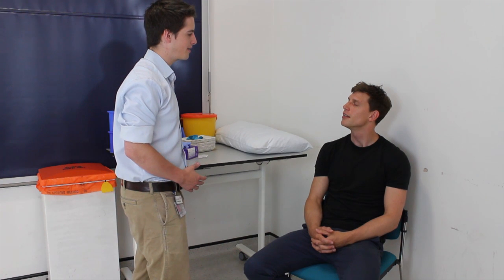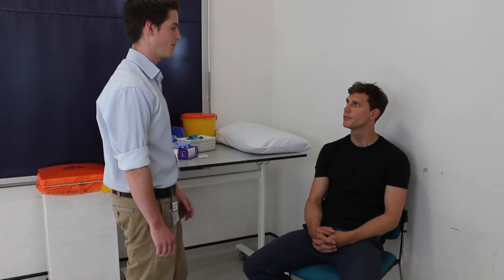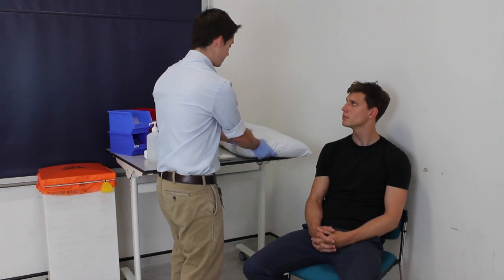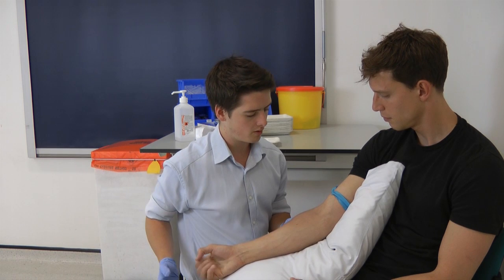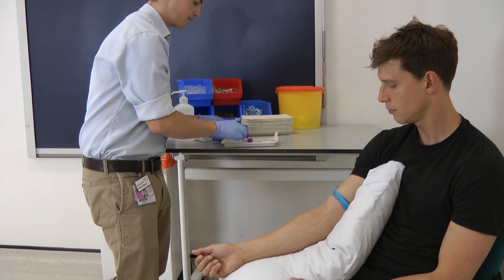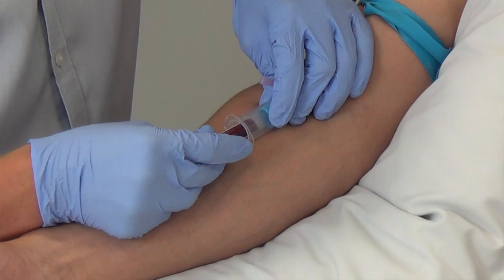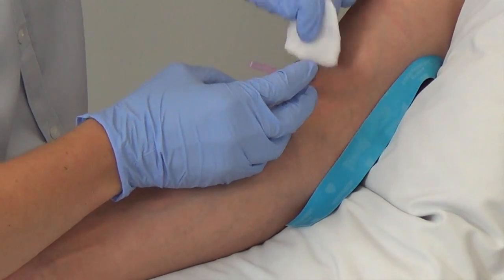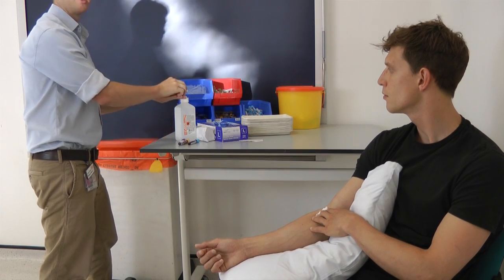Venepuncture Practical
A practical demonstration of how to perform venepuncture. Charles Wood takes blood from Tom Searle.